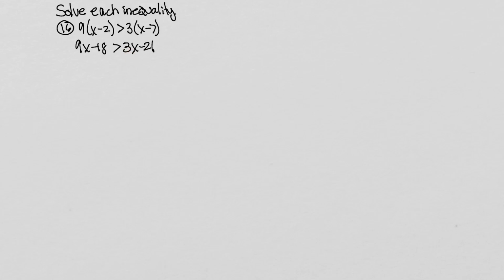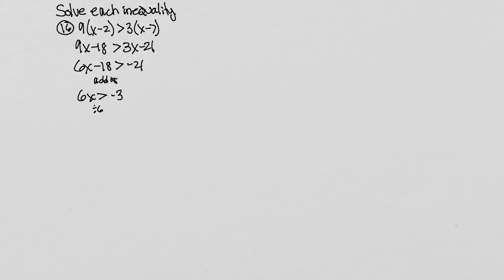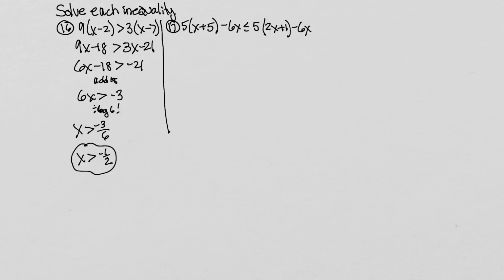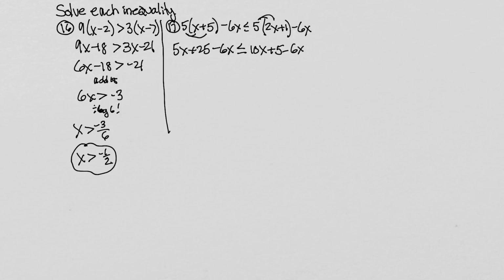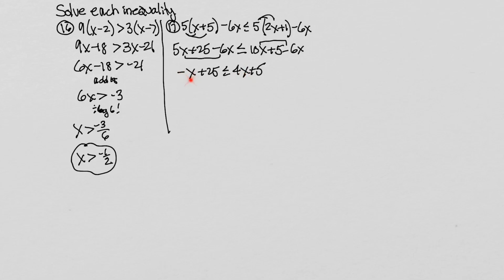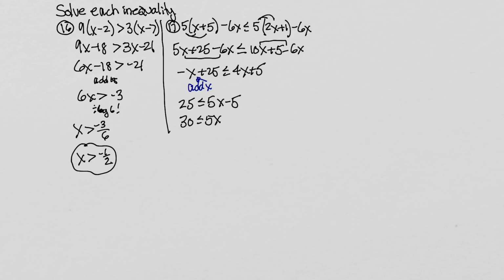Section 2.8, Problems 16-17